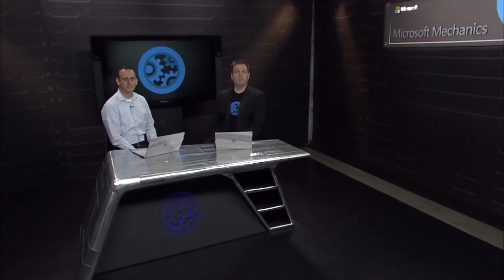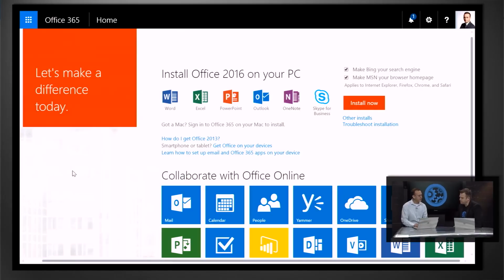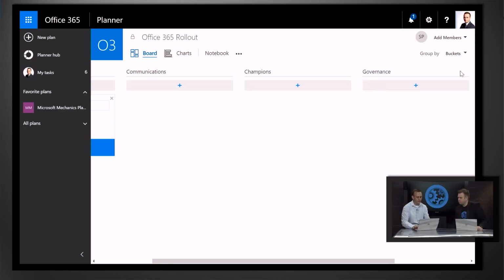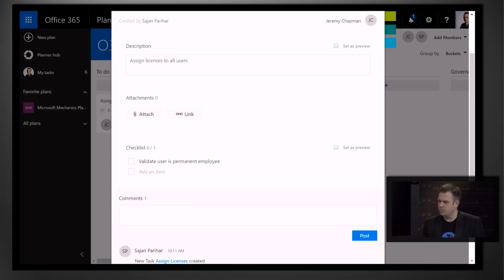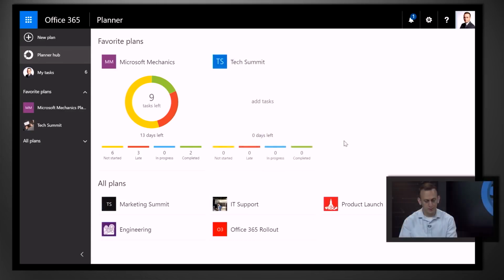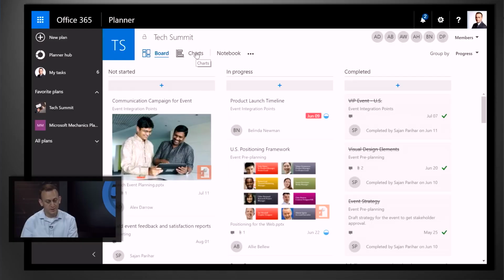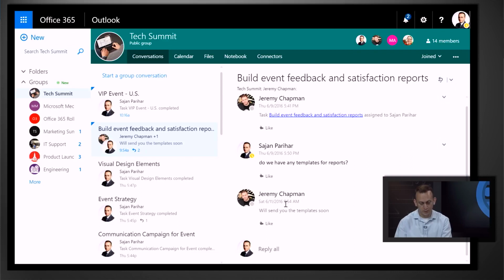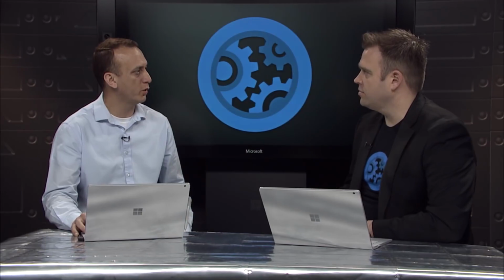Microsoft Planner Step by step guide for users